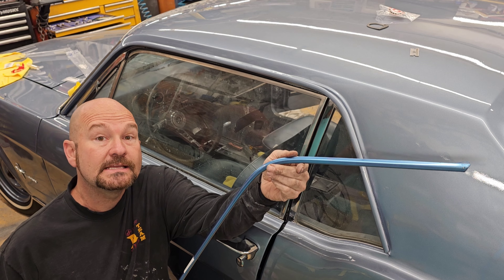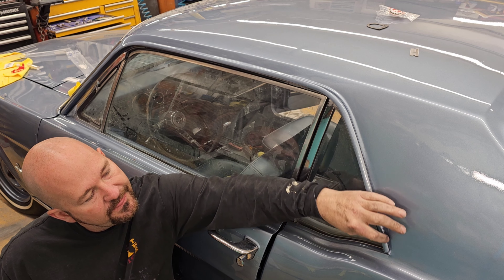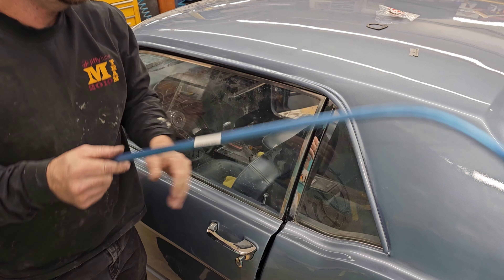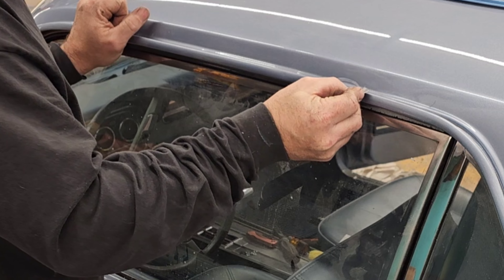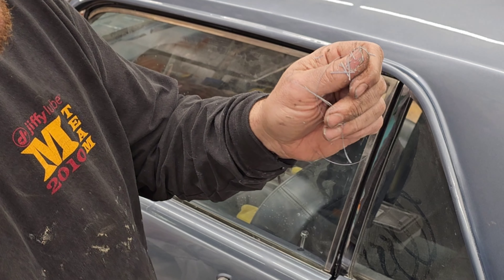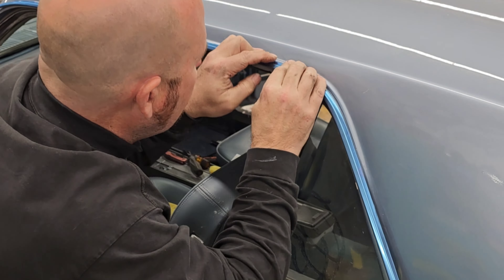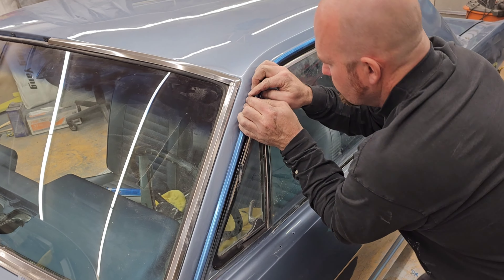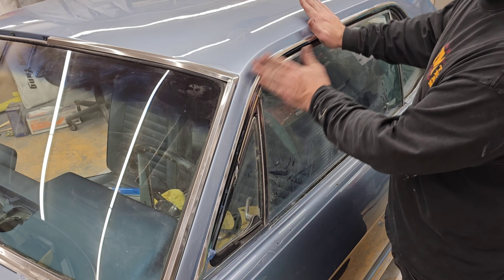How to install & Replace Drip Rail Molding 64-68 Ford Mustang Replacement Stainless Steel crome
Drip Rail Molding Compatible with 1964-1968 Ford Mustang